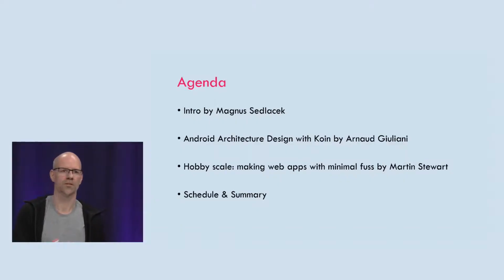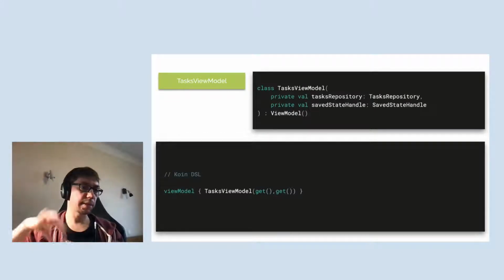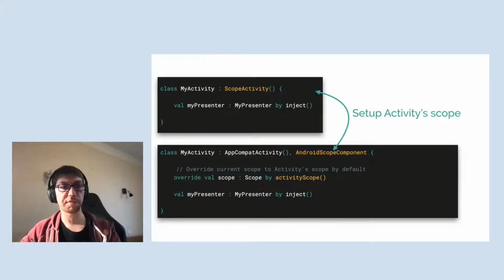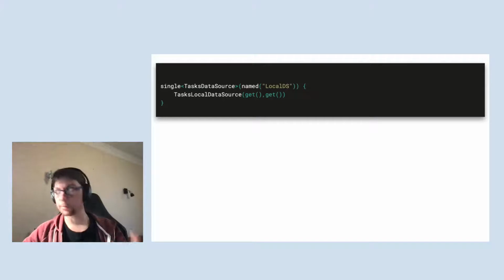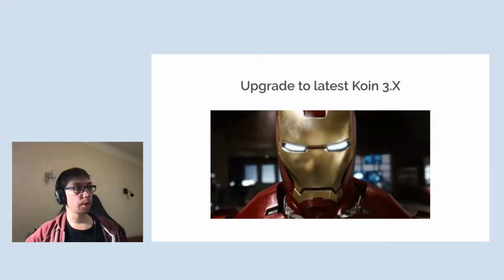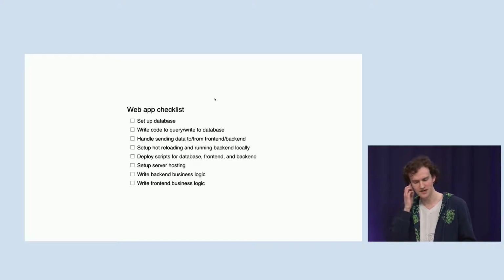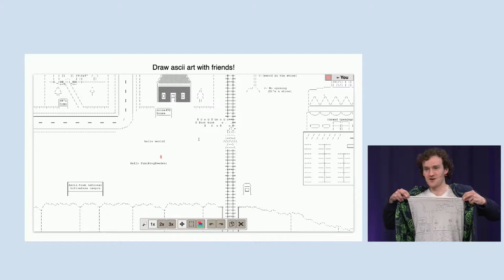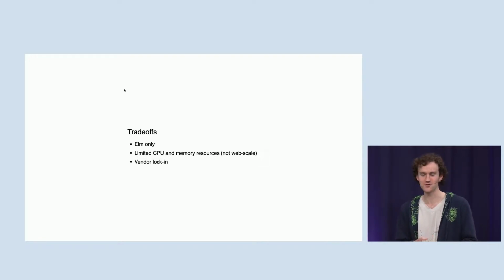Third Func Prog Sweden MeetUp 2022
Welcome to the third Func Prog Sweden MeetUp 2022

The program starts at 18.
* Intro by Magnus Sedlacek
* Android Architecture Design with Koin by Arnaud Giuliani
* Hobby scale: making web apps with minimal fuss by Martin Stewart

Abstract for Android Architecture Design with Koin
Koin is a pragmatic dependency injection framework for Kotlin/Android developers, well known for its ease of use. In this session, I propose to see together how we can structure our components, for the following topics
* Classical Components in MVP, MVVM
* Dealing with Scopes
* Jetpack Navigation
* Jetpack Compose
* Integrating with Multi-Platform

And bonus, we will talk about incoming new features.

Arnaud Giuliani
Koin Project Lead
Software developer for more than 15 years. Works mainly as a Senior Android developer and keeps hands in backend gears, for big companies as well as startups. Speaker since 2016 for topics such Kotlin, Android Architecture & Koin. Google Developer Expert for Kotlin since 2020.
In 2017, Arnaud launched Koin a lightweight dependency injection framework for Kotlin.

Absract for Hobby scale: making web apps with minimal fuss
Creating web apps requires setting up a lot of infrastructure. Configuring a database, managing hosting, writing deploy scripts, and handling communication between the client and server are only some of the many things that need to be done. Unfortunately for many projects, this level of control isn't needed and is instead a burden.

It doesn't need to be this way though! In this presentation I'll give an overview of how you can use Elm programming language and the Lamdera framework to create web apps with little effort as well as show some of the apps I've created using it.

Martin Stewart
I'm a web developer specialized in working with the Elm programming language. In my free time I maintain a website where people can draw ascii art on a shared canvas and I run elm-review-bot, a github bot that checks Elm packages for common mistakes. I also enjoy biking and bouldering.